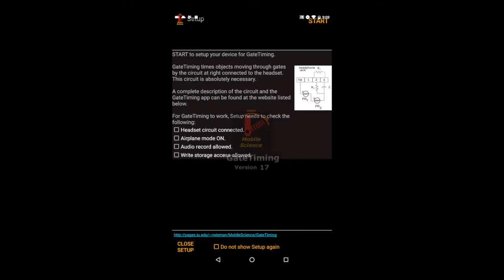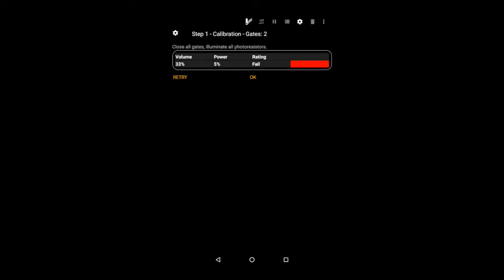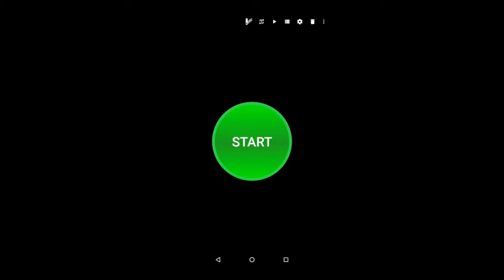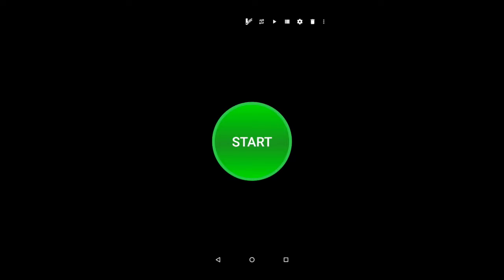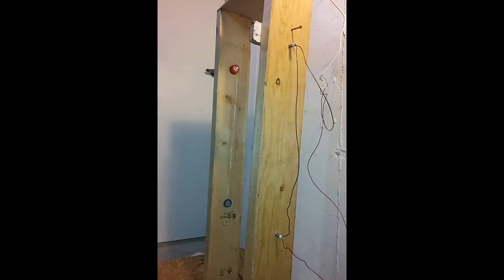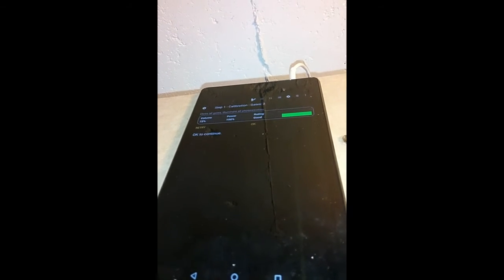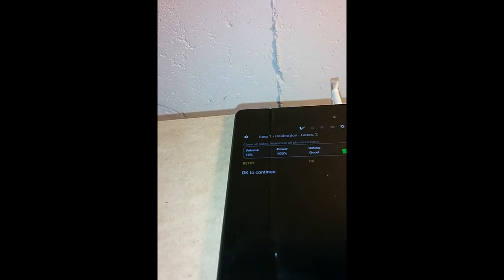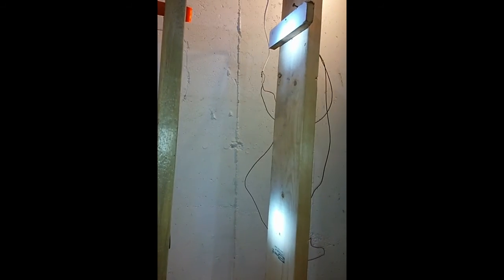GateTiming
GateTiming is an Android app to accurately time objects moving through a series of gates of photoresistors or mechanical switches. The video demonstrates the setup and use of GateTiming in timing a free-falling object.